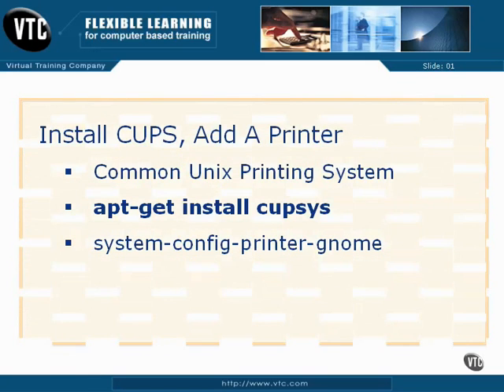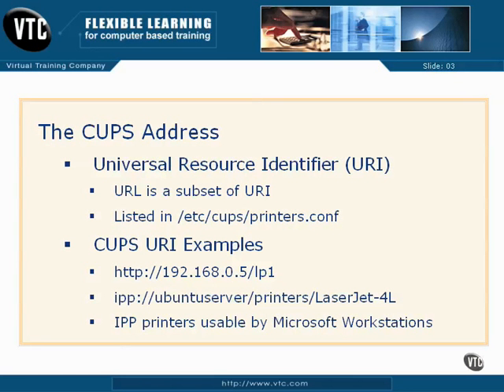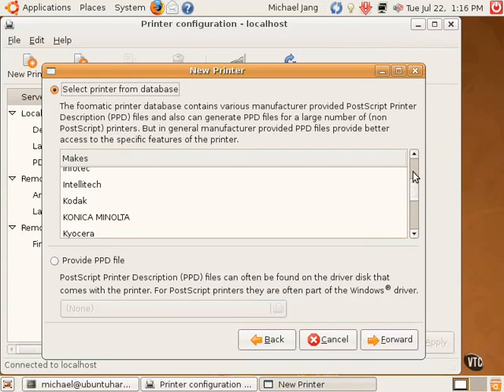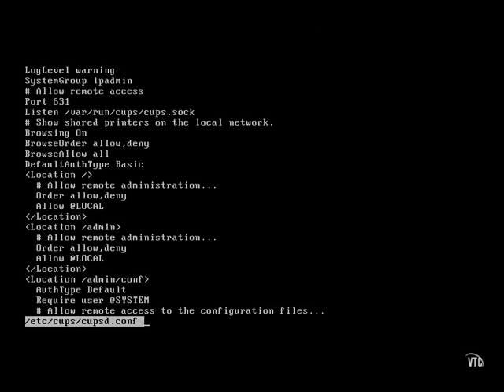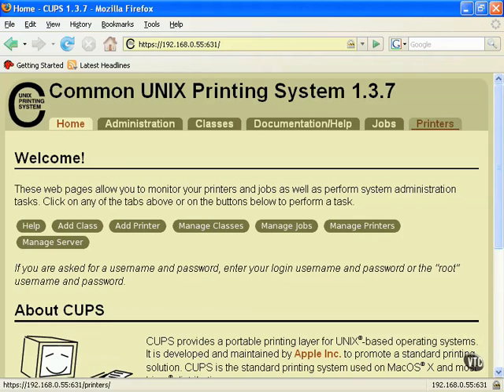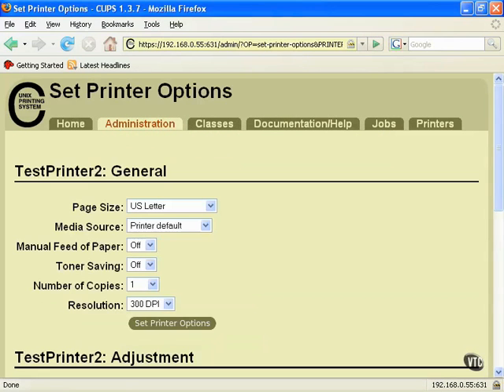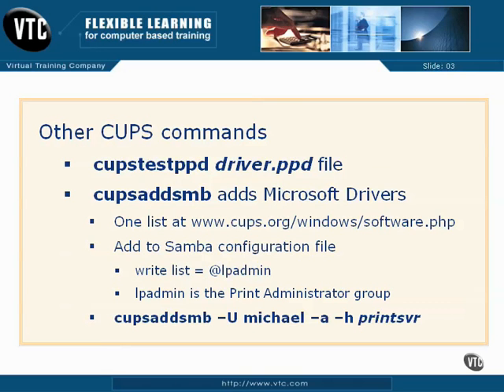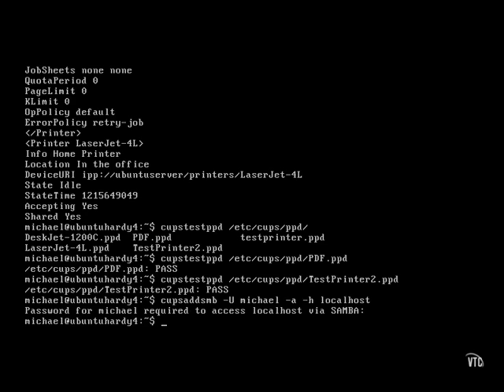06 Printer Management pt1